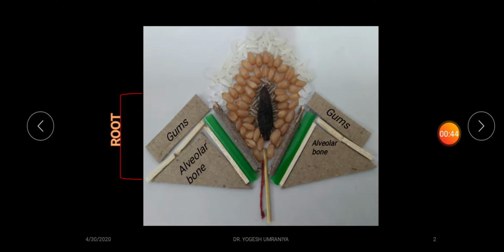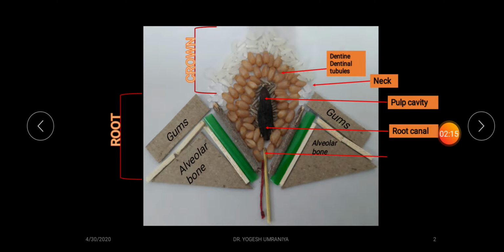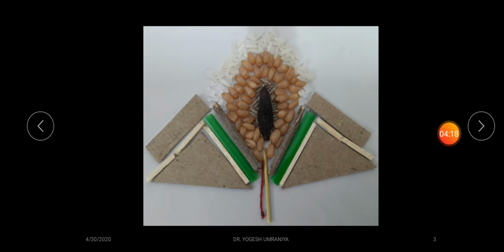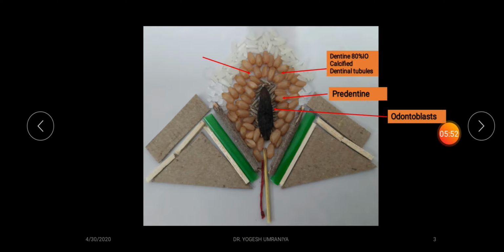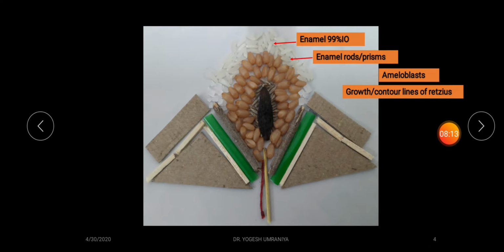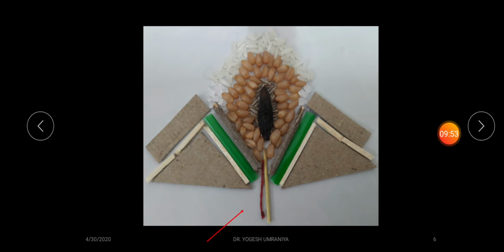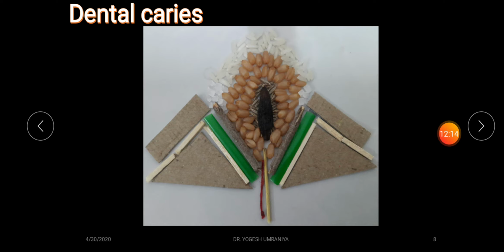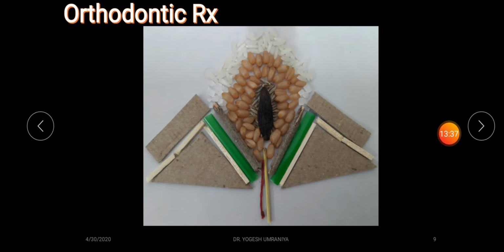Lecture Histology of Tooth 20200430 114840